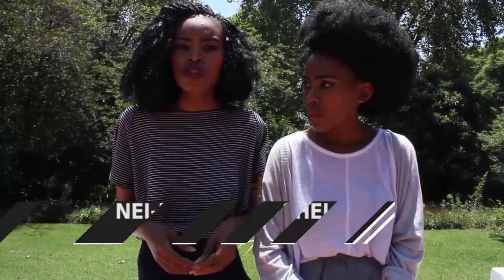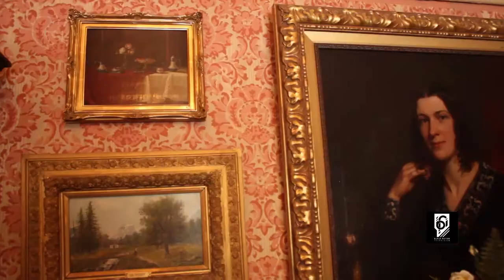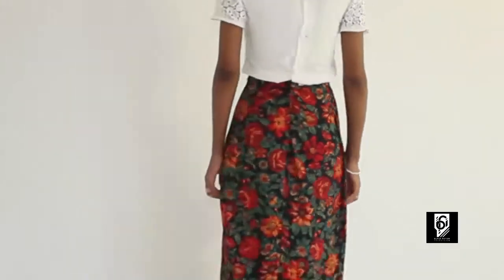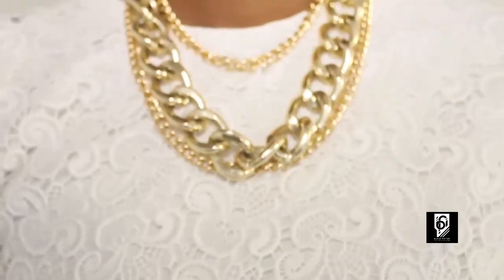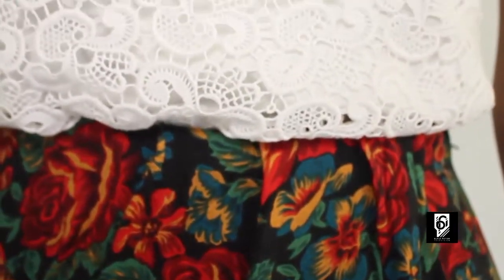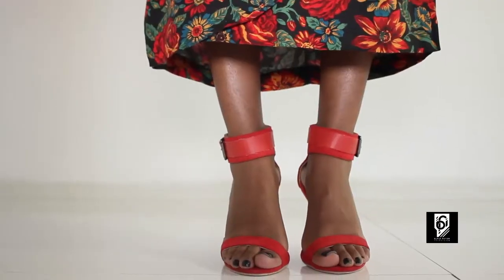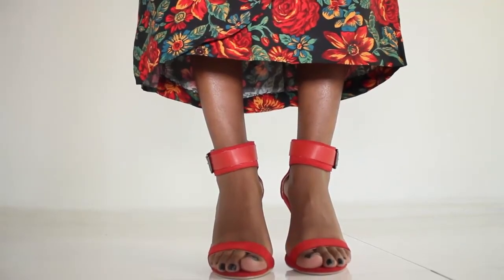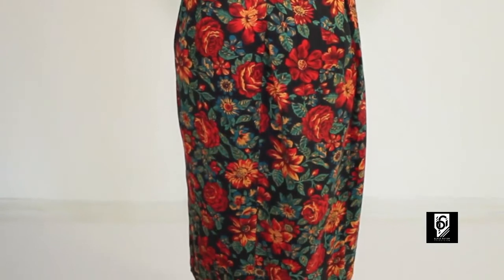blacknationtv presents: PRIME OBSESSION: Episode 3 [Lindsfield House Museum]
Welcome to Lindfield, travel back in time to a more gracious Victorian era...Prime Obsession takes you on a journey. Lindfield Victorian House Museum, Auckland Park, Johannesburg, South Africa. We document culture. Black youth culture more specifically.